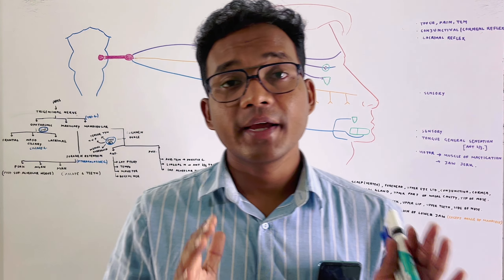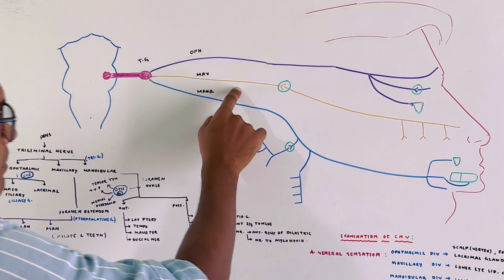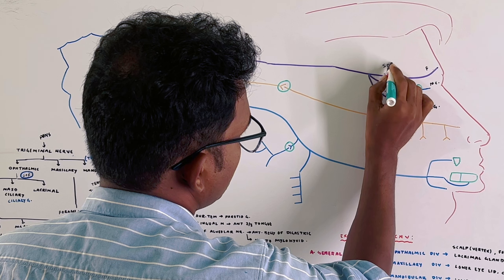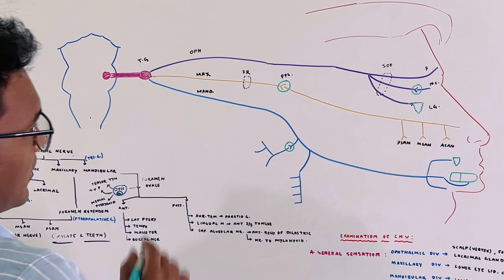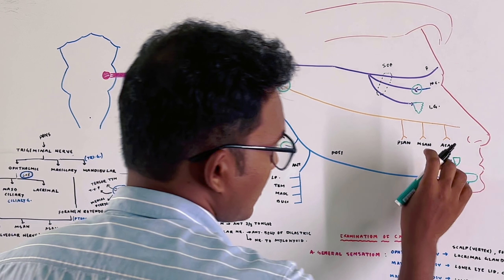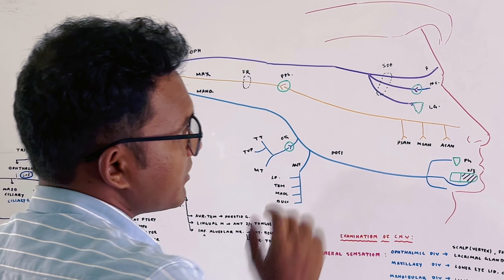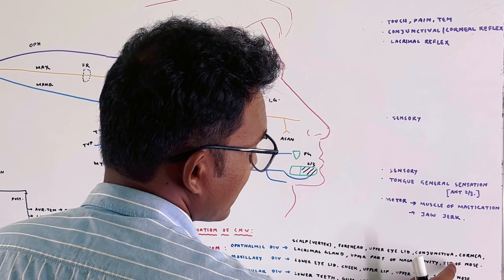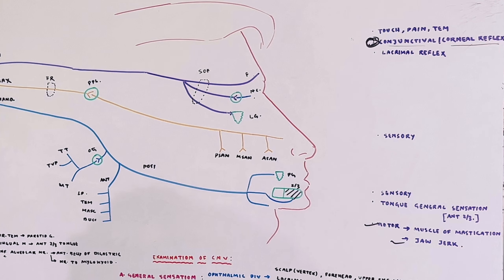Anatomy of Trigeminal Nerve.